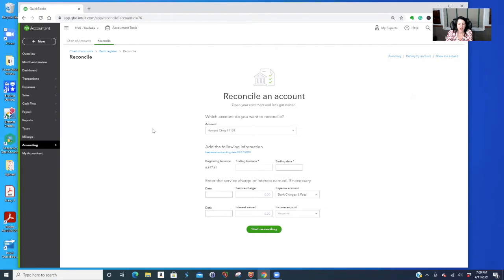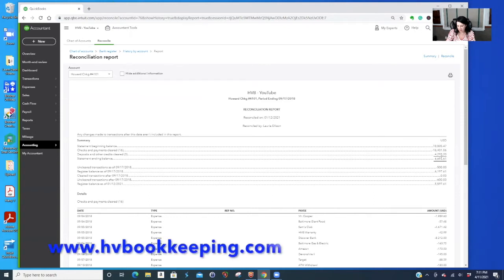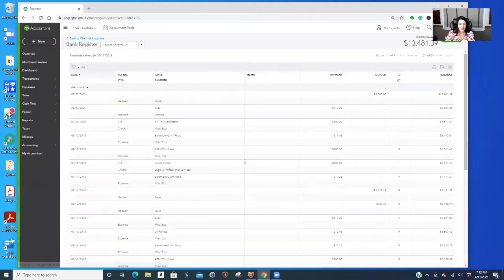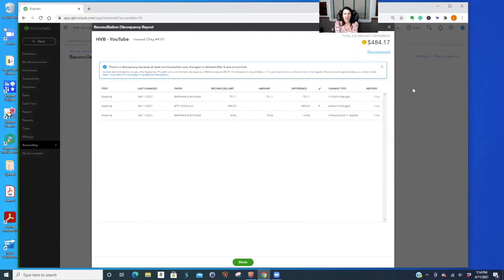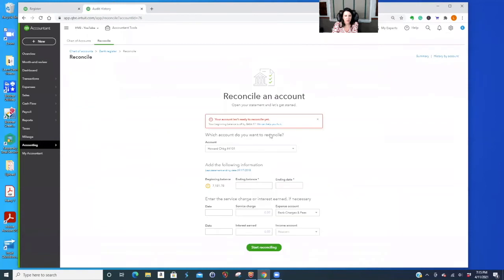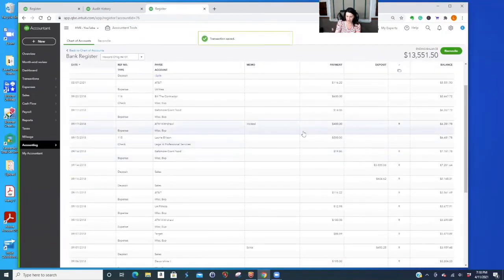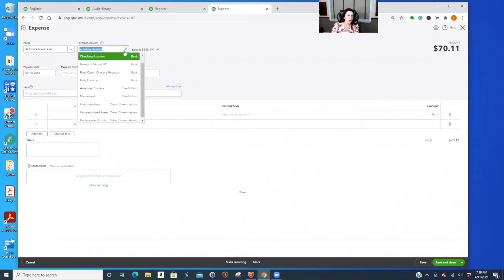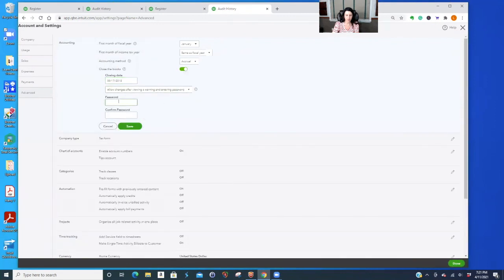How to Fix Bank Reconciliation Discrepancies in QuickBooks Online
I'm Laurie Ellison from Hudson Valley Bookkeeping, Inc. We specialize in Real Estate and Therapy Bookkeeping and QuickBooks consulting.
In this video, I will teach you how to fix a bank reconciliation that you or someone else has messed up.  I will also teach you what not to do so you don't have to watch this video again.

FREE Downloadable Resources for You!

Happy Bookkeeping!

Lessons With Laurie ⬇
How the Lessons Work:
Scheduling:
Topics Covered But Not Limited To:
- Chart of accounts specific to real estate or therapy practice.